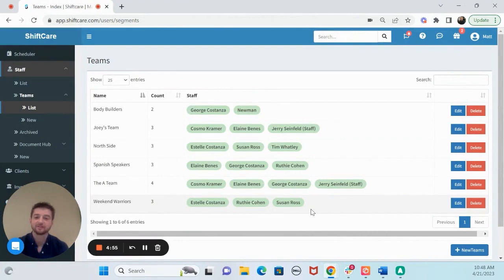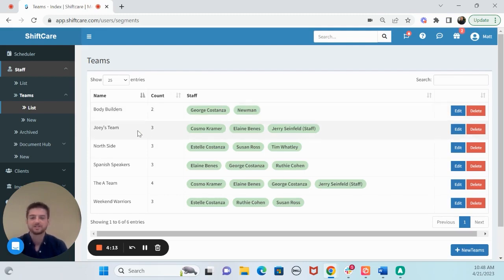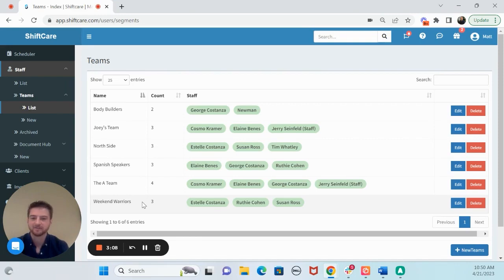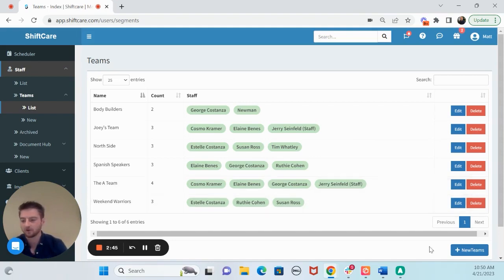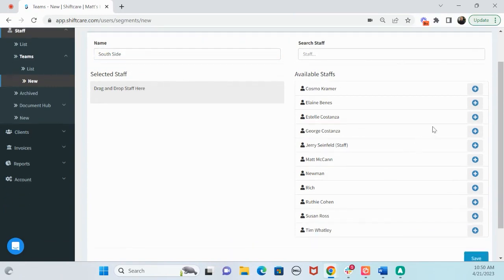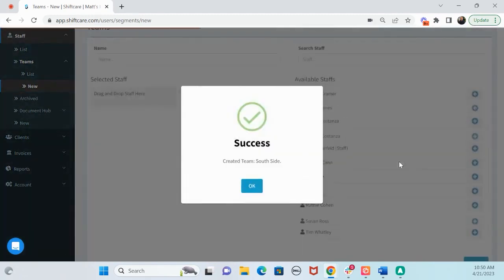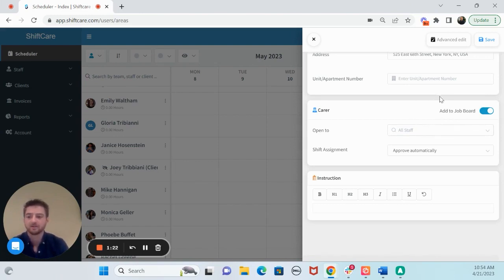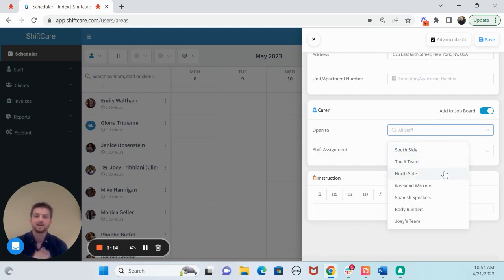Leveraging ShiftCare's Teams Feature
The Team feature in ShiftCare enables managers to create and manage teams of care workers, assign them to clients, and track their availability and schedules.

This video explains how the Team feature works, and how it can help care providers to streamline their operations and improve the quality of care they provide.

With ShiftCare's Team feature, care providers can easily manage their workforce, improve communication and collaboration, and ensure that their clients receive the best possible care.